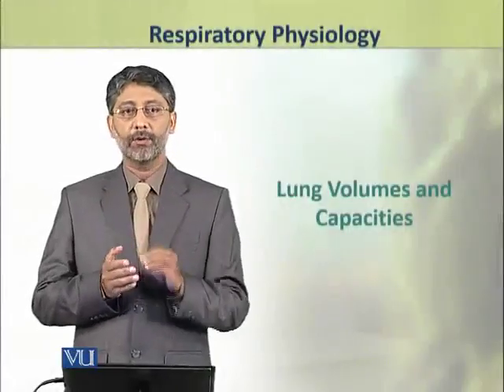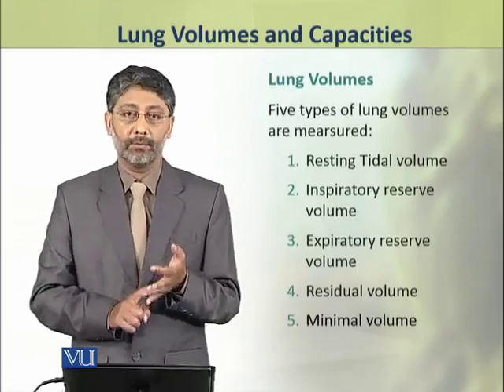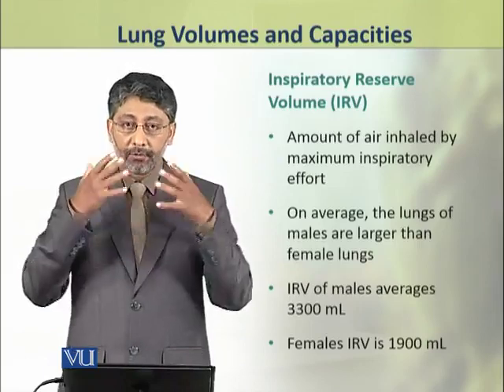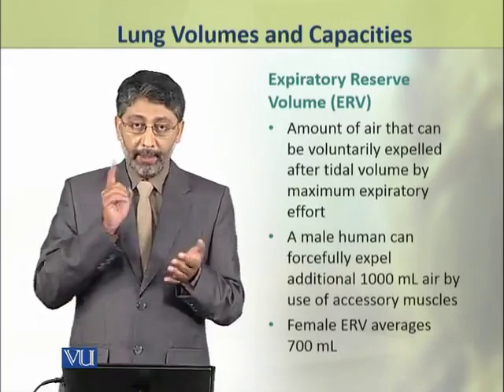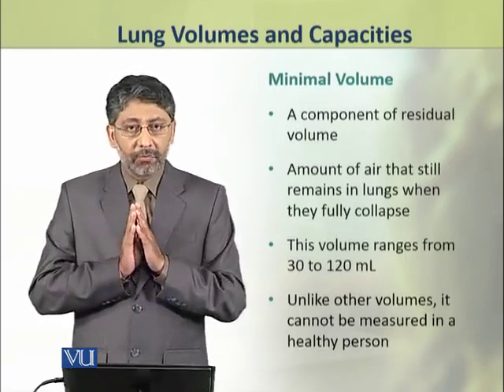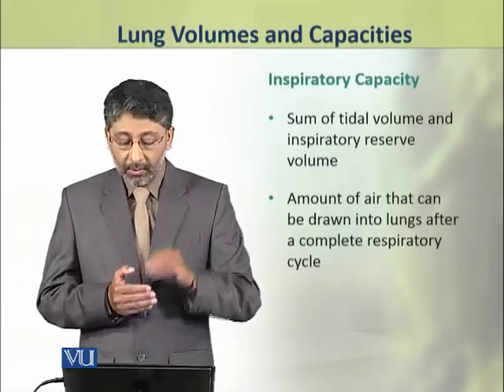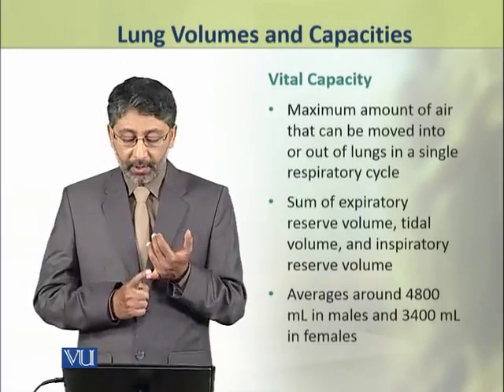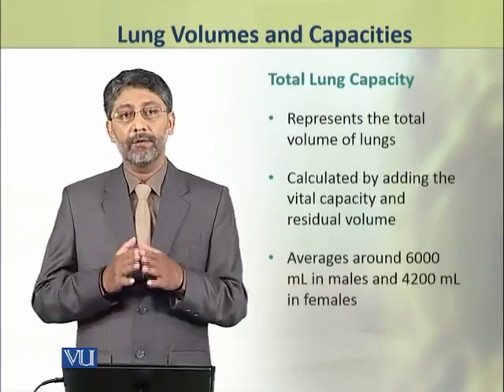Lung Volumes and Capacities | Physiology (Theory) | ZOO519T_Topic081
Topic081: Lung Volumes and Capacities,
By Dr. Ateeq ul Jaleel